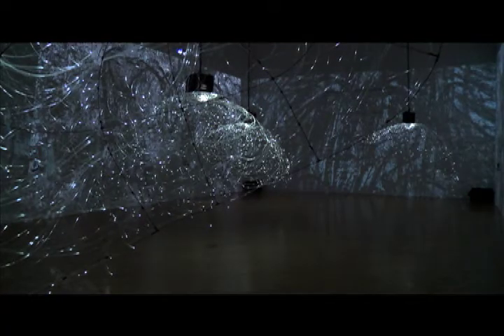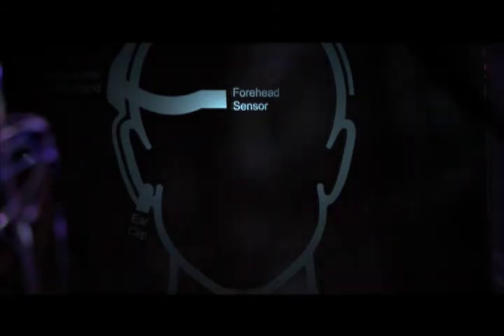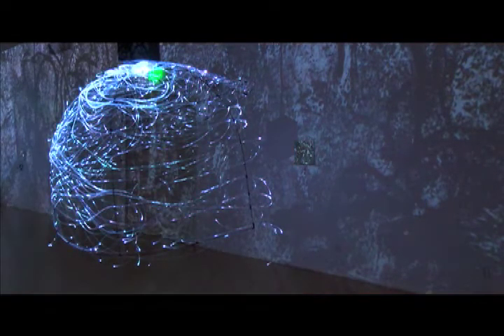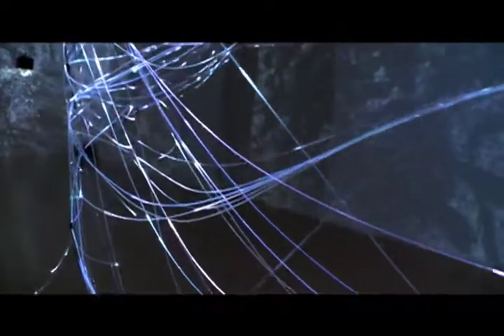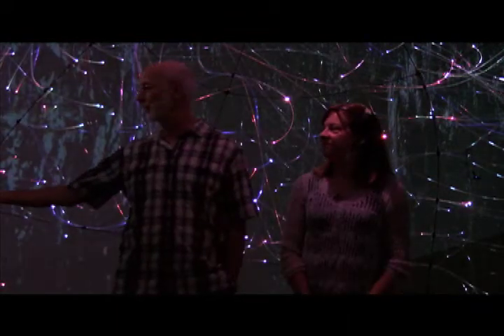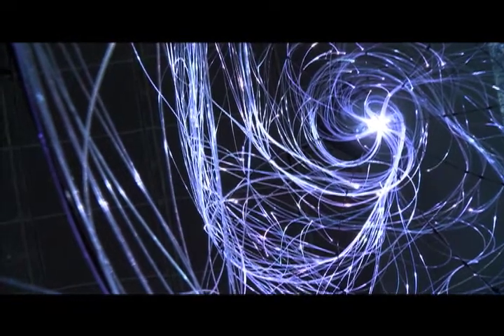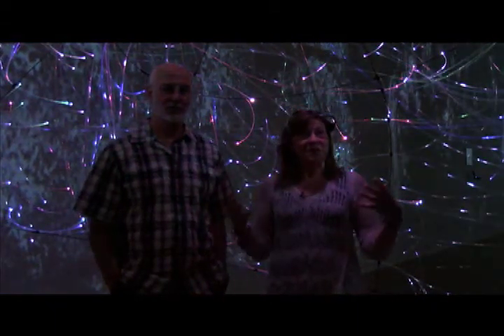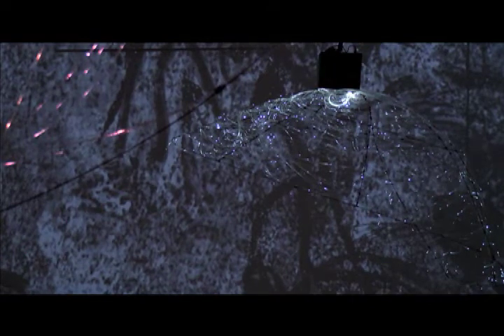CAVE: An Artscience Installation - Holter Museum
CAVE: An Artscience Installation by the NeuroCave Collaborative at the Holter Museum of Art, August 18 - December 31, 2017.

Helena Civic Television is a community access channel located in the Queen City of the Rockies, Helena, Montana. HCTV brings people together to create, produce, and view diverse television programming for and about our community.